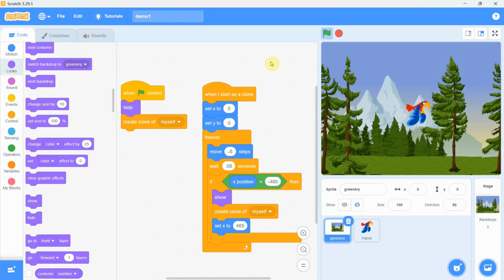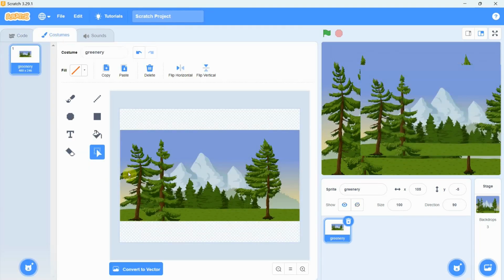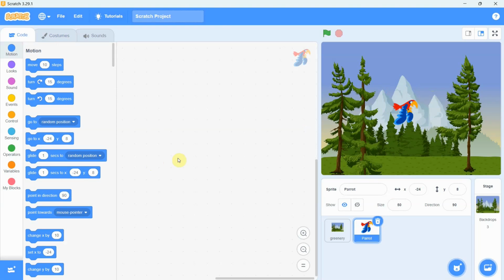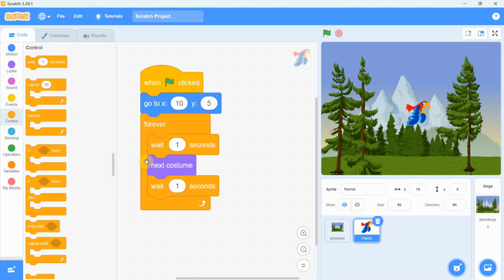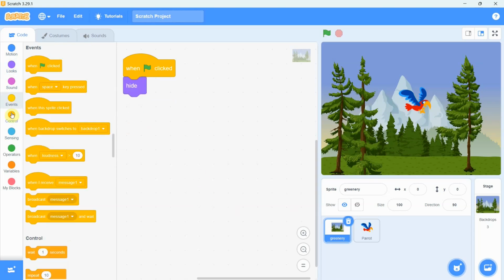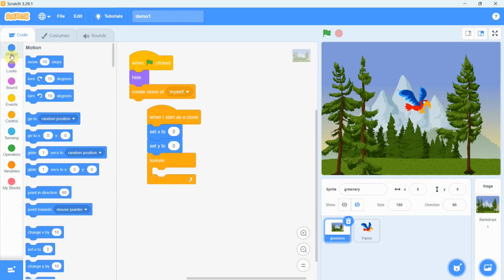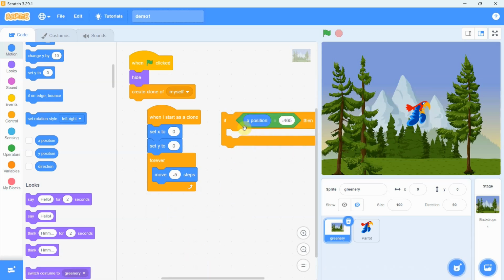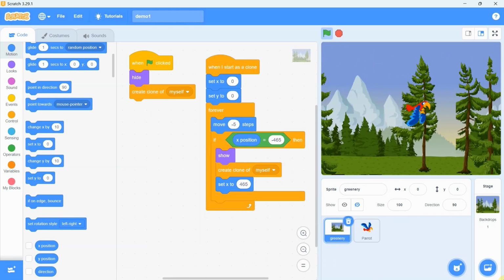How to apply scrolling background in Scratch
Simple technique to scroll background in games, stories and animations.